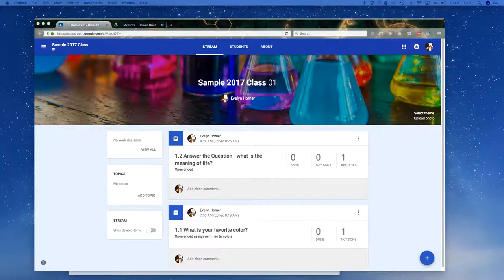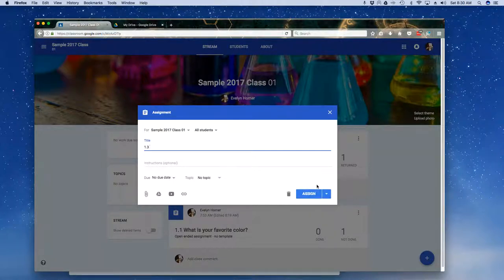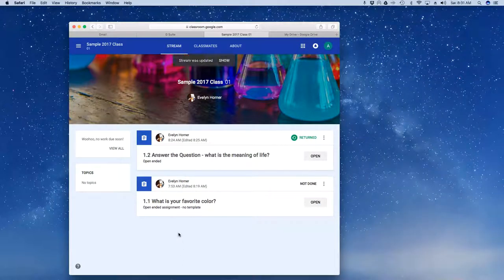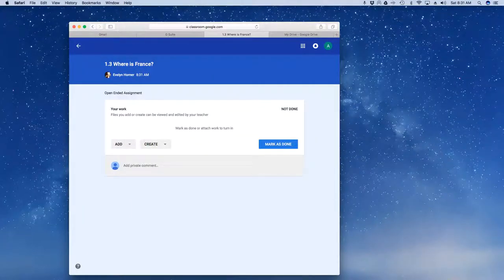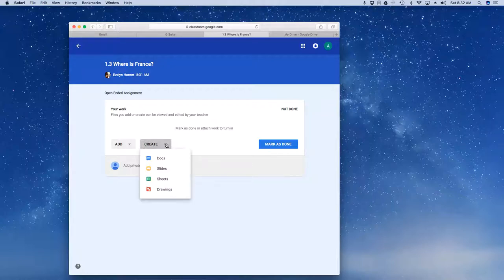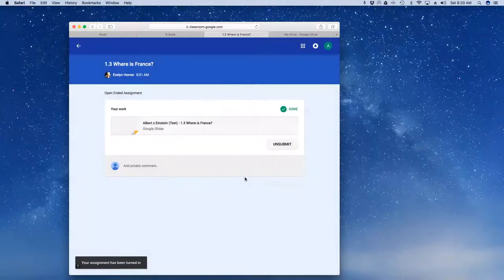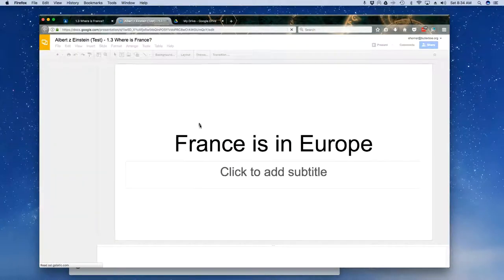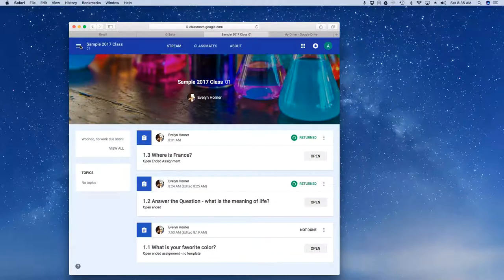GC Tips Adding an open ended assignment